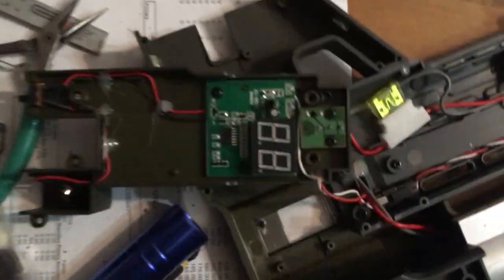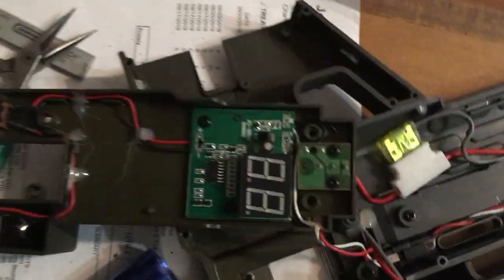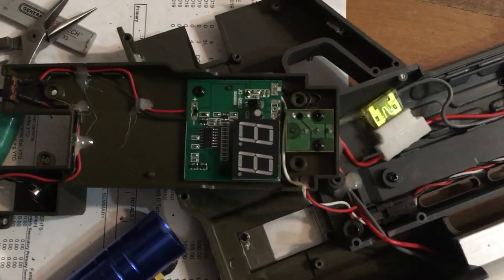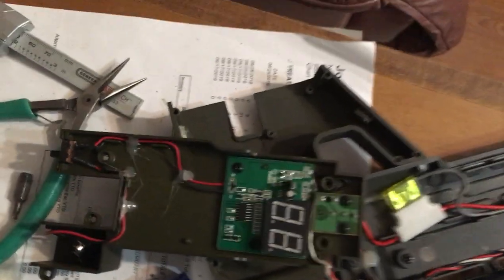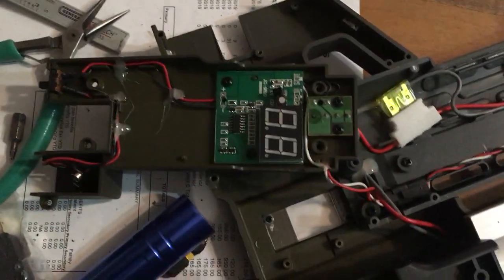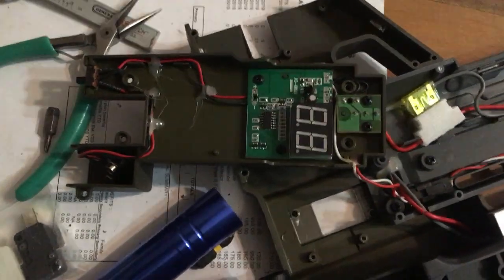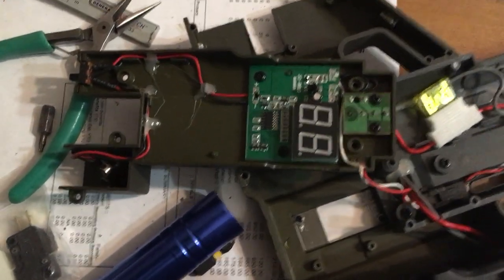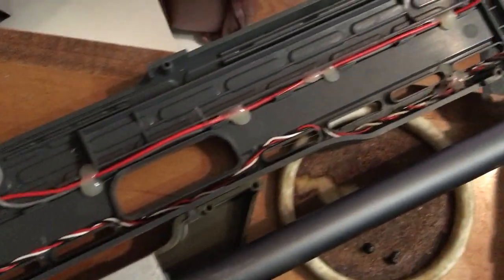Pulse Rifle assembly and disassembly